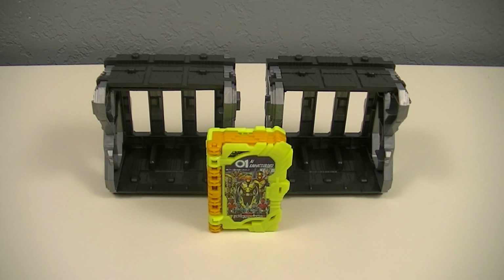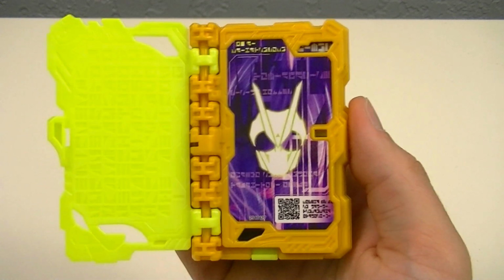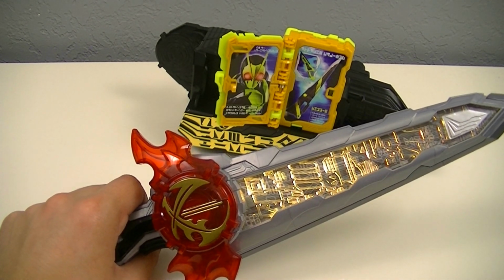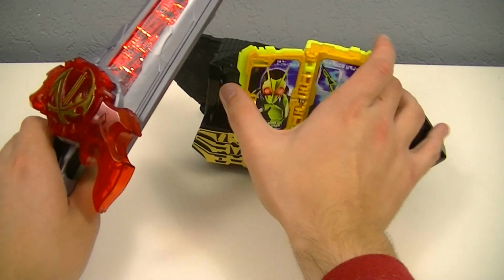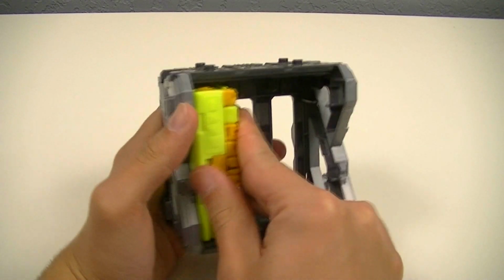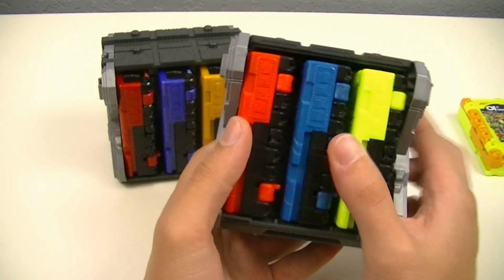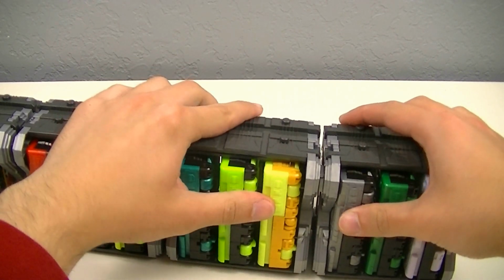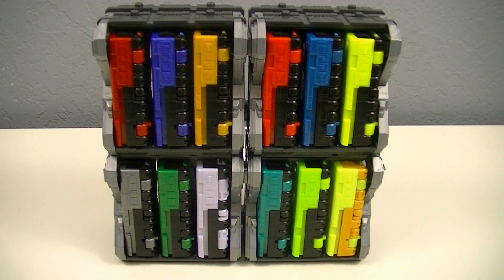DX Ride Book Hondana & 01 AI Kaihatsuroku Wonder Ride Book Review (Kamen Rider Saber)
Hissatsu Dokuha!
Zero-One! Hissatsu Giri! FIRE!

TL:
Synopsis:
"At the beginning of this new era, take off towards a dream with AI"

Transformation:
"The Legend Rider who wears the animal mantle!
The heart of justice harbors more power in the sword!"